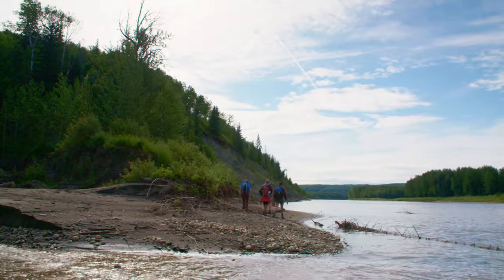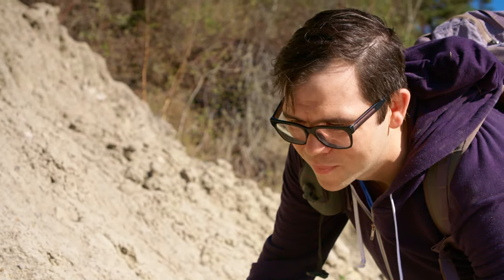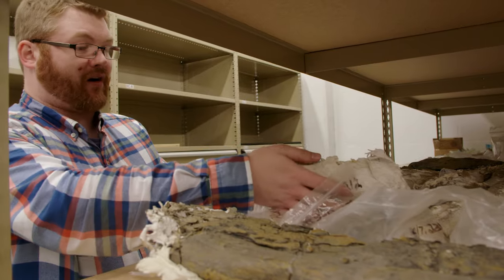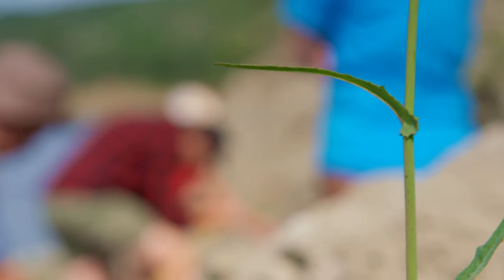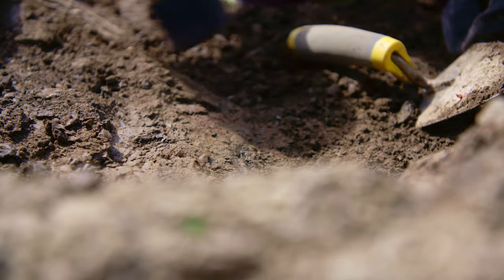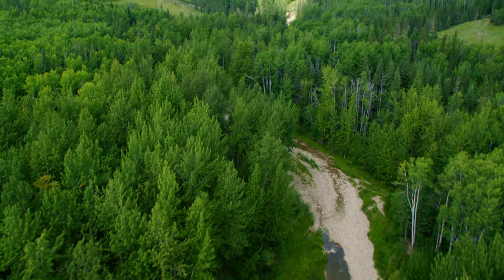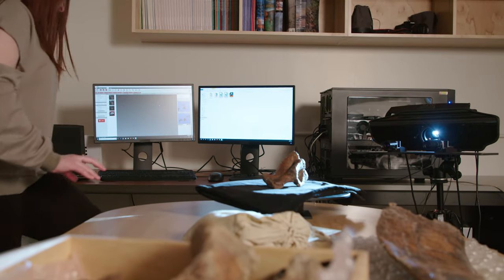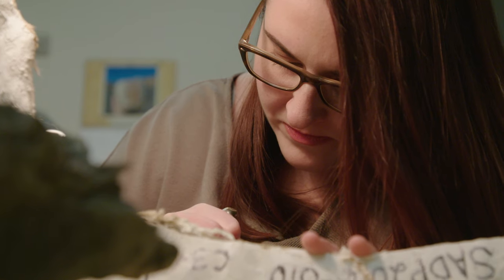Dino Trails - Episode 9 - GRANDE PRAIRIE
Learn more about Alberta's new dinosaur frontier, Grande Prairie.
Filmed in Grande Prairie, Wembley and Edmonton in Alberta.

Dino Trails is a documentary series about the communities in Alberta and British Columbia, which have emerging and thriving dinosaur tourism experiences. The series will reveal the latest new discoveries of dinosaurs and fossils that are making headlines in these areas and explain why these locations are world famous.

Directed, Produced and Written by Brandy Yanchyk.
Dino Trails is a documentary series by Canadian documentary filmmaker Brandy Yanchyk. It was made by Brandy Y Productions Inc. in 2019.